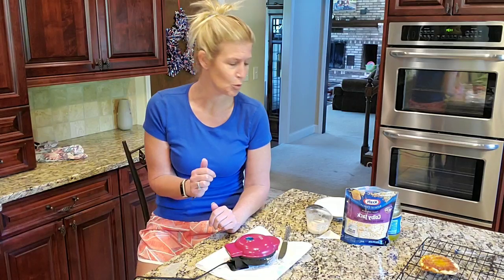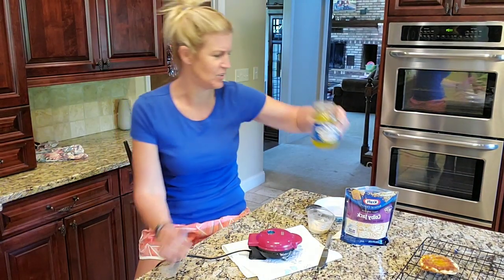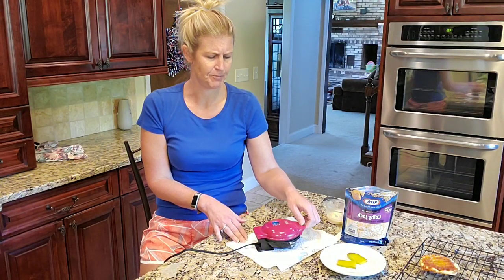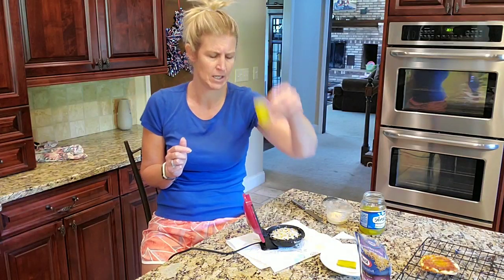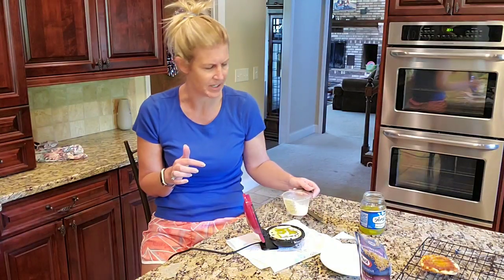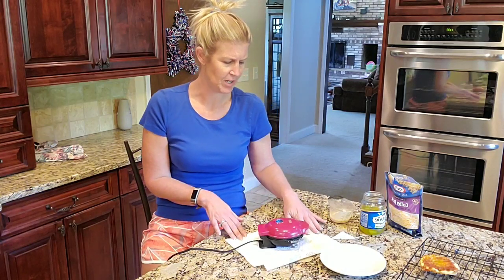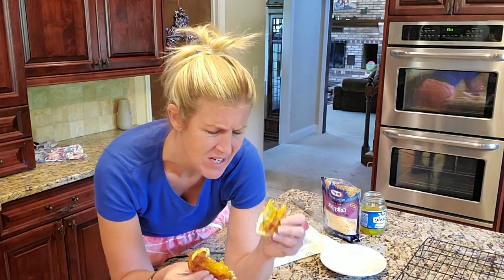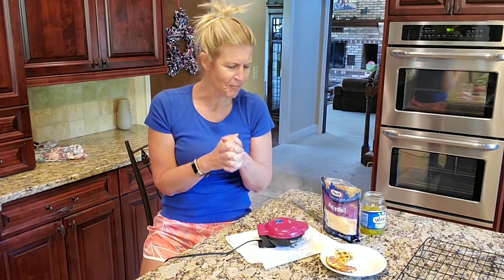KETO FRIED PICKLES IN YOUR MINI DASH WAFFLE MAKER!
Do you love a fried pickle? How about a chaffle? What if the two worlds combined? Yep- you can now make a delicious fried pickle just like you would make a chaffle in your mini-Dash waffle maker!

Note- I do allow my fried pickle chaffle to cook until it basically stops steaming which is usually around 4 minutes!